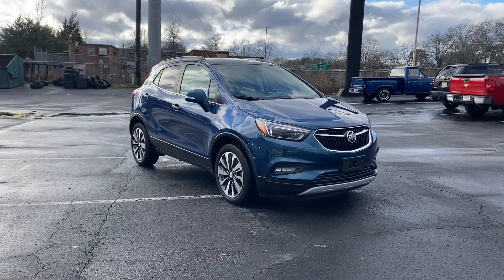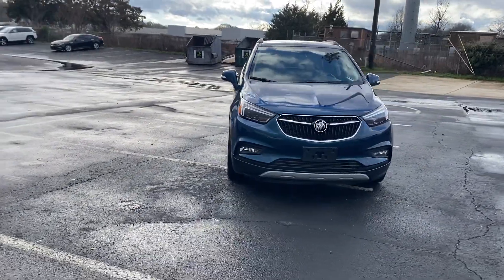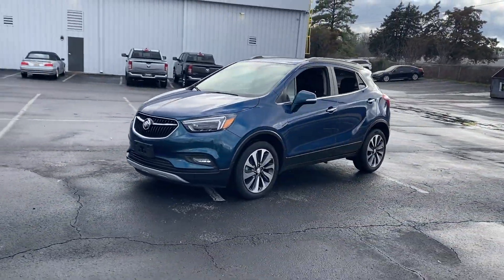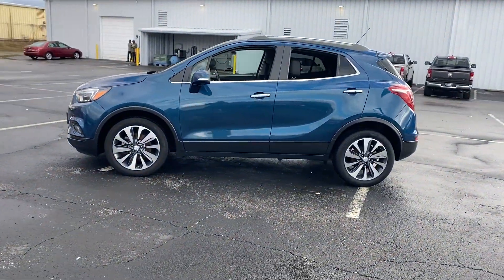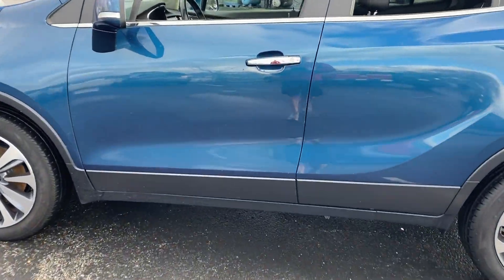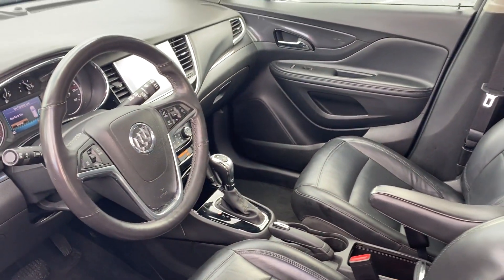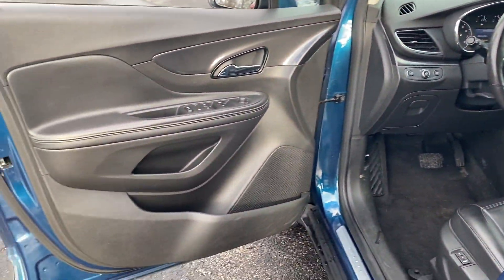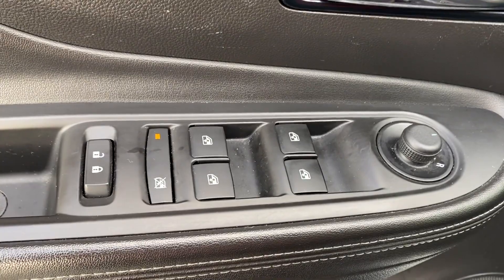2019 Buick Encore Essence Tuscaloosa, Bessemer, Northport, Hoover, Alabaster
2019 Buick Encore Essence KL4CJCSMXKB755637 Video